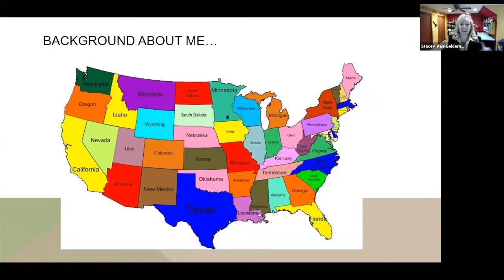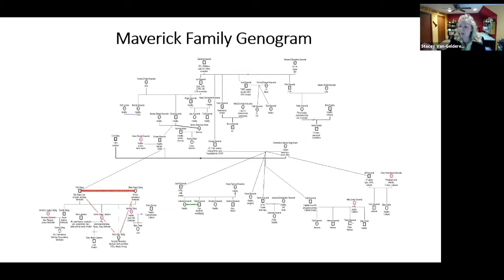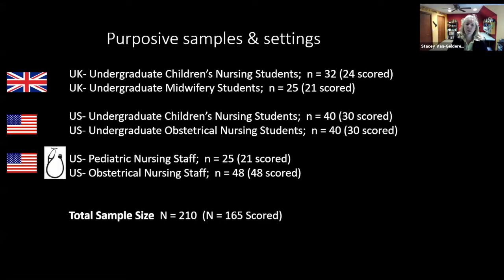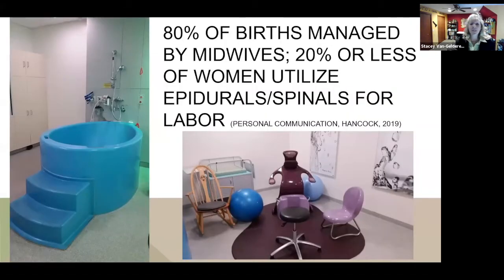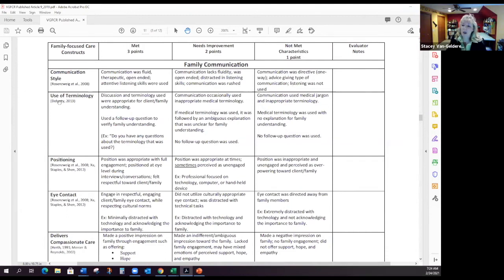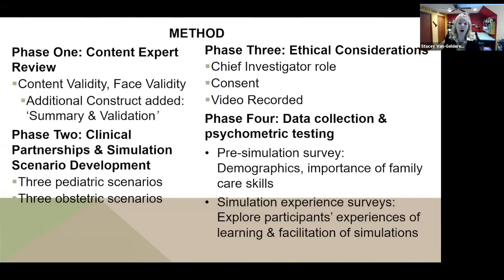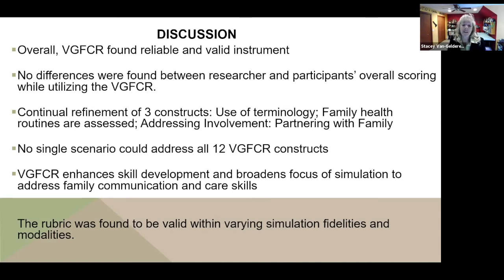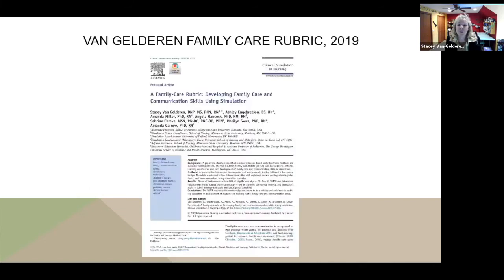Developing Effective Communication Skills among Nursing and Midwifery Students using VGFC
Stacey Van Gelderen DNP, MS, RNC-MNN, PHN is a nurse educator who has focused her career on building family-focused caring practices and nurses' communication strategies.

She has been evaluating pedagogical approaches that make stronger links to family nursing science and clinical practice. Over the last 21 years, Dr. Van Gelderen’s clinical expertise has been caring for childbearing and childrearing families.

Dr. Van Gelderen is the primary author of the Van Gelderen Family Care Rubric (VGFCR) (2019, 2016) which is an evidenced-based validated tool that helps nurses develop family assessment and communication skills. This tool is recognized by the renowned International Nursing Association for Clinical Simulation and Learning and was recently awarded the 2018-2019 articles of influence by the Society for Simulation in Healthcare.

The VGFCR is currently being utilized by healthcare staff and educators in nine countries across the globe. Dr. Van Gelderen serves on the International Family Nursing Association education committee and co-chairs the Simulation, Technology & Informatics sub- committee. Dr. Van Gelderen offers workshops and consultations for simulation, nursing education, and family practice.